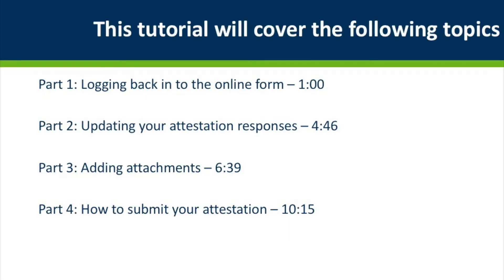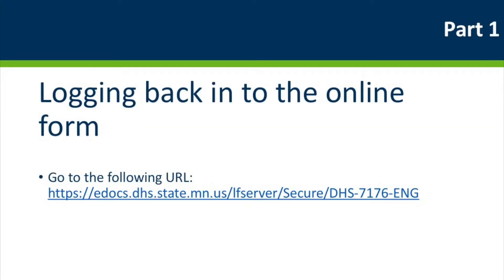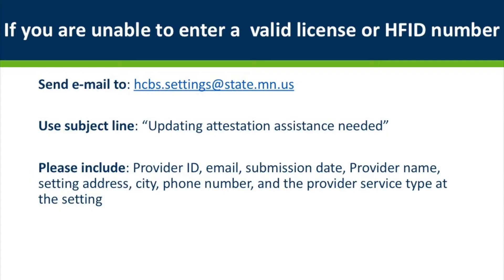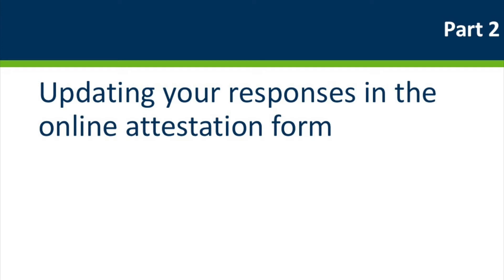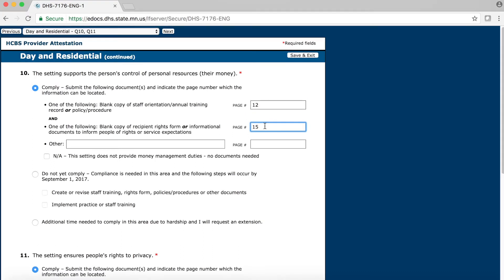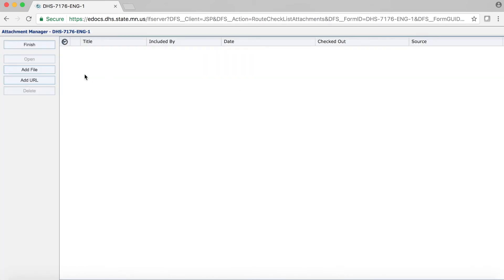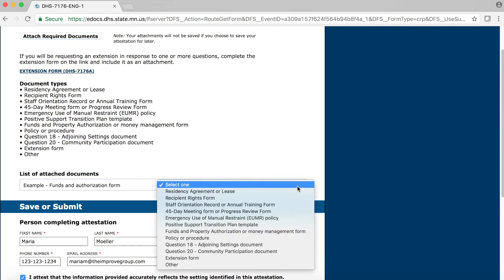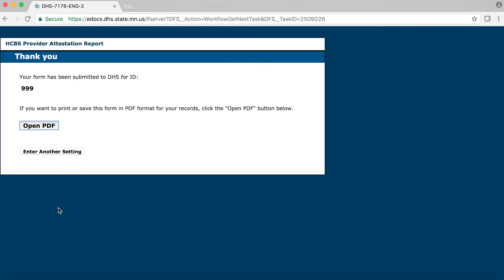Tutorial for Updating your HCBS Online Attestation Form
Tutorial explaining how you can update your Online Attestation Form Submission

Part 1: Logging back in to the online form – 1:00
Part 2: Updating your attestation responses – 4:46
Part 3: Adding attachments – 6:39
Part 4: How to submit your attestation – 10:15